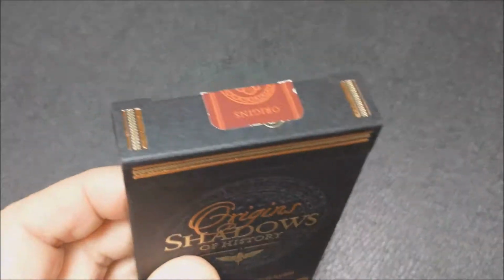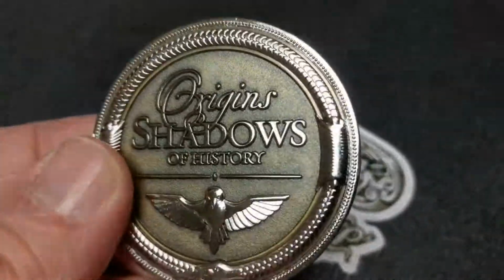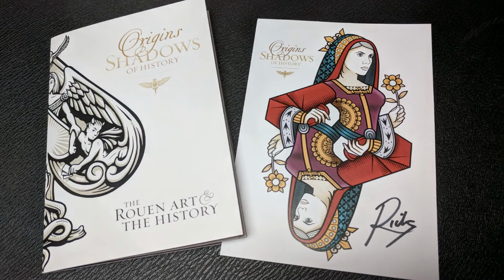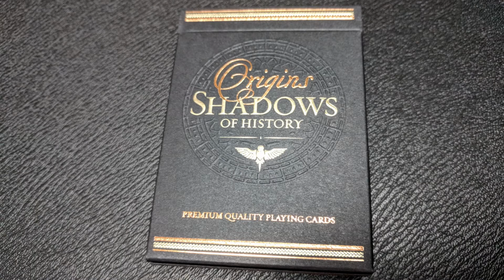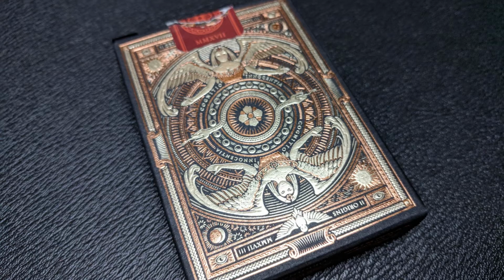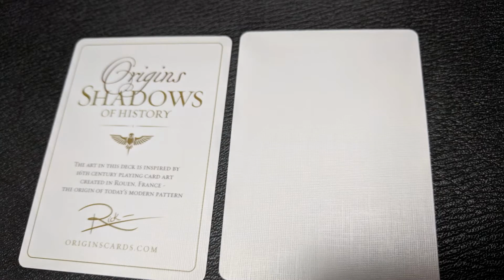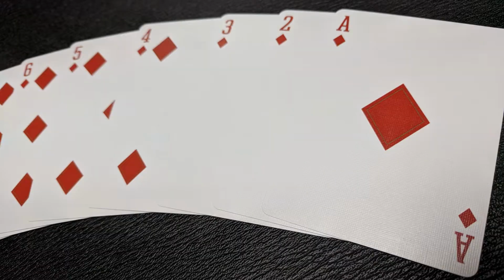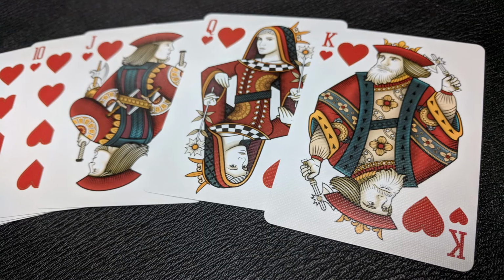Deck Review - Origins Shadows of History Playing Cards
Rouen 1567 review